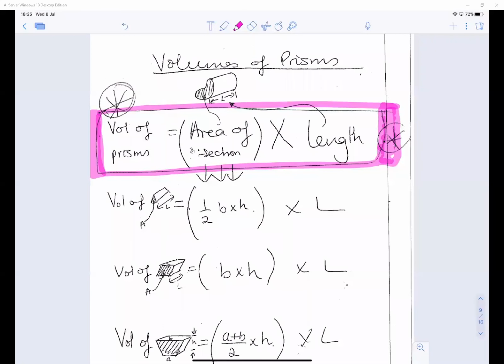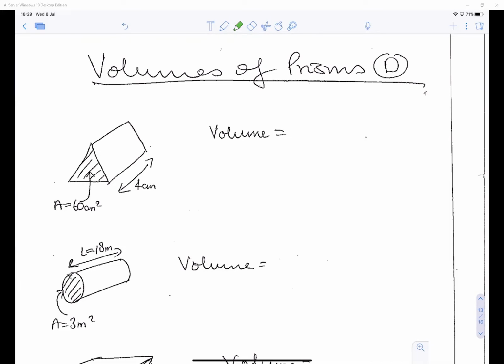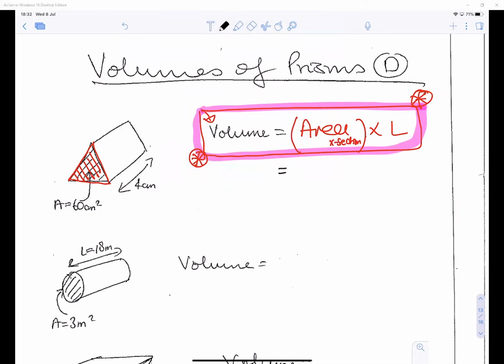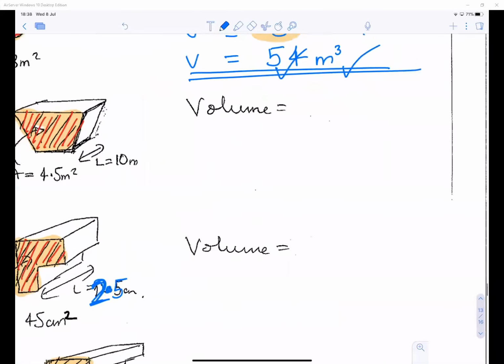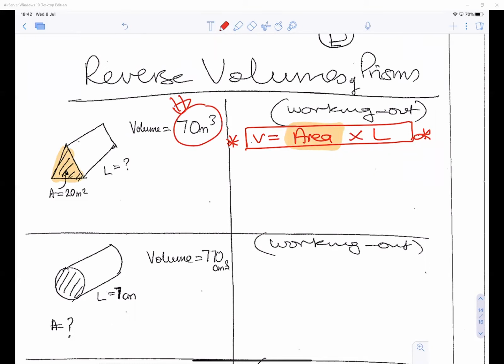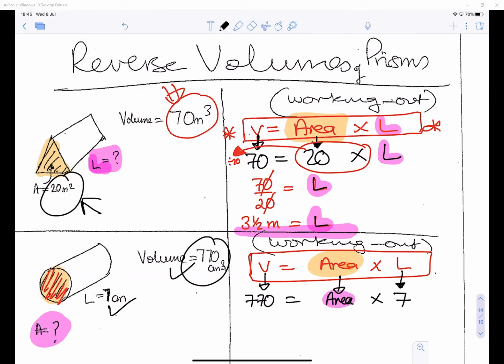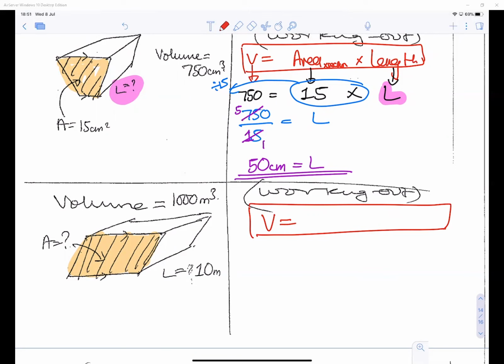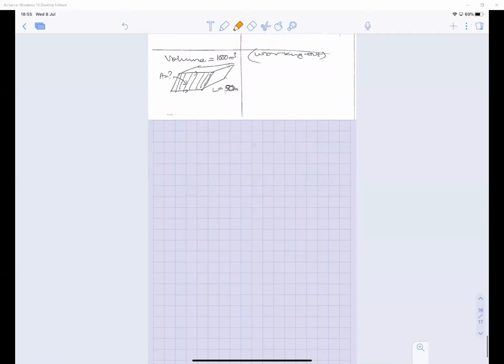Volume of prisms yr5 080720